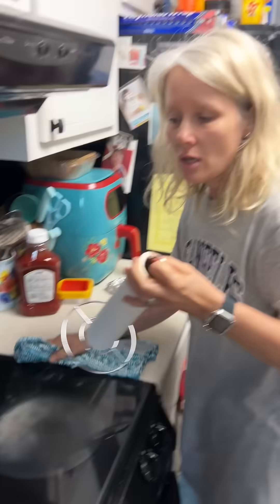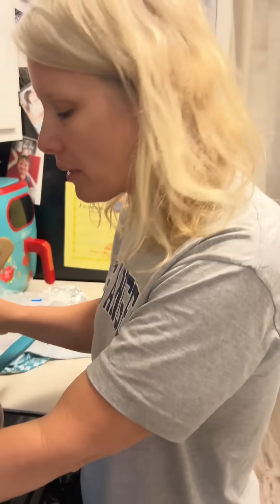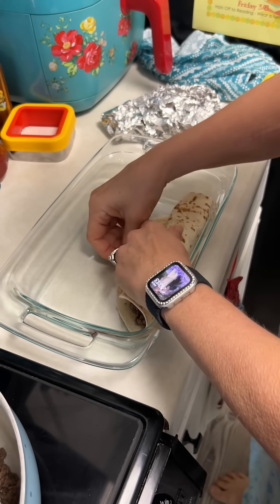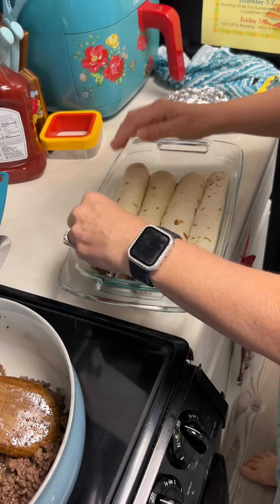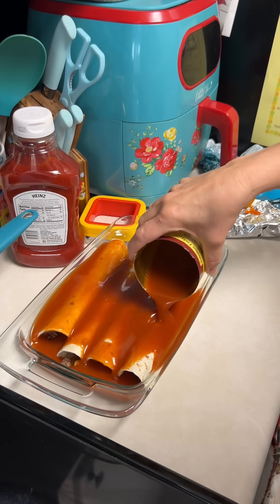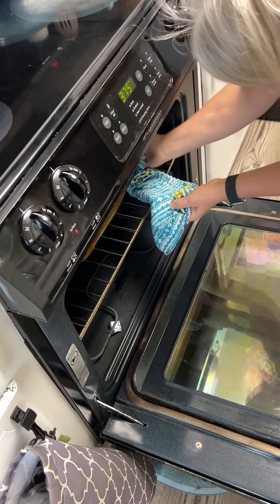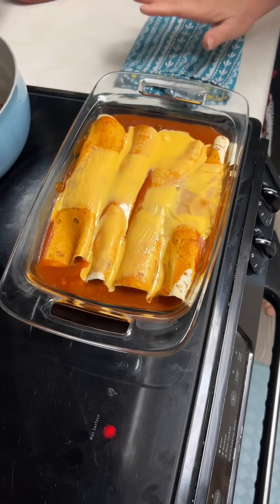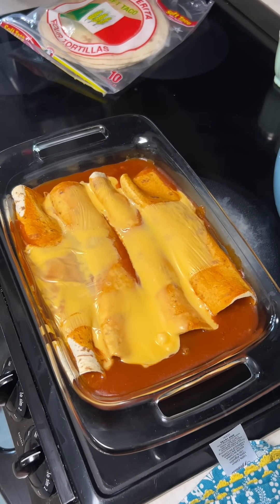Momma makes Enchiladas….the sliced cheese was…an interesting choice